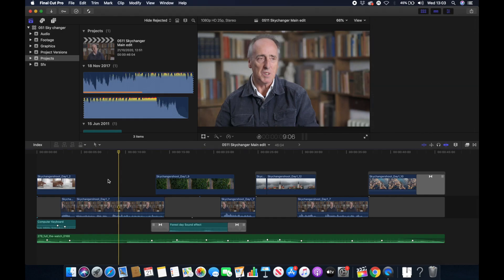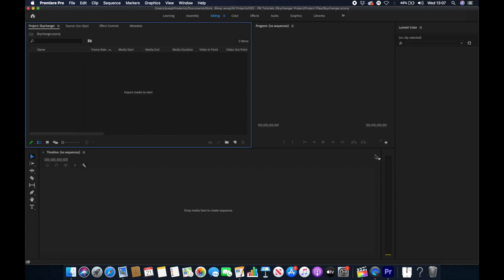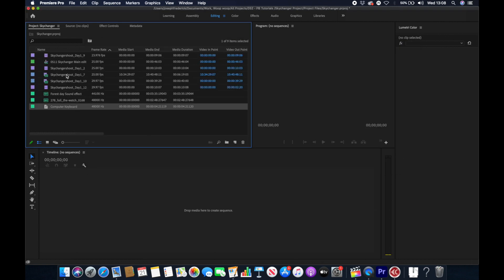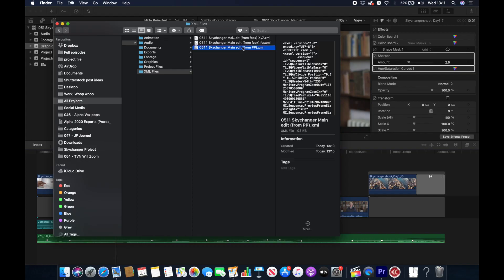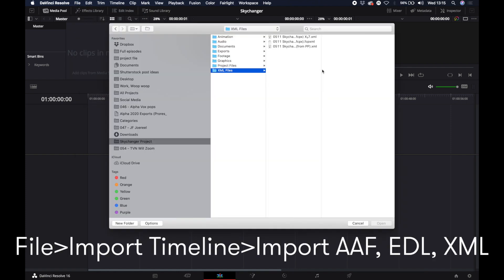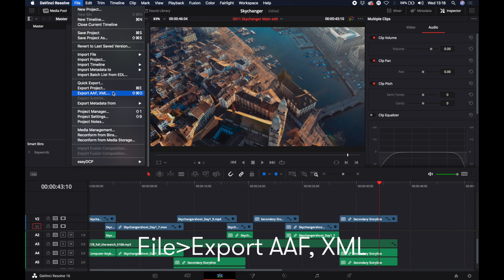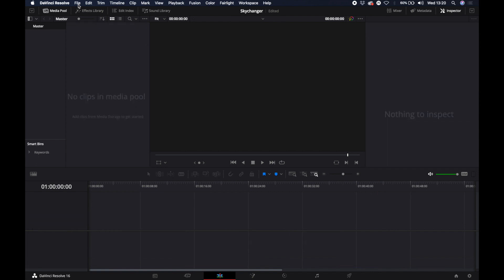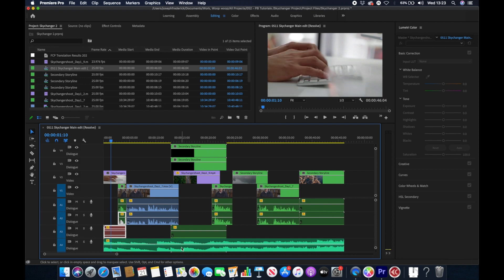Use XML's to Transfer your Timeline Between Programs | PremiumBeat.com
- If you need to transfer your timeline between two different pieces of video editing software, using XML files could be the solution for you.